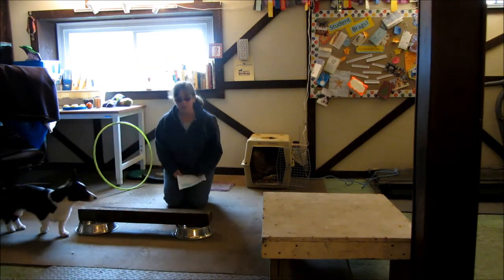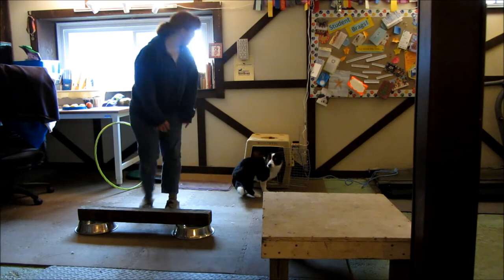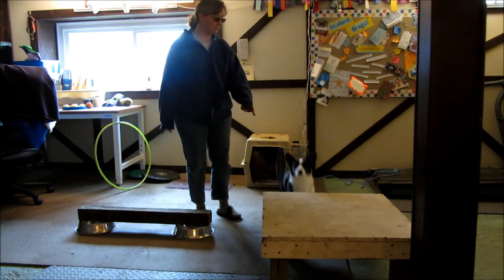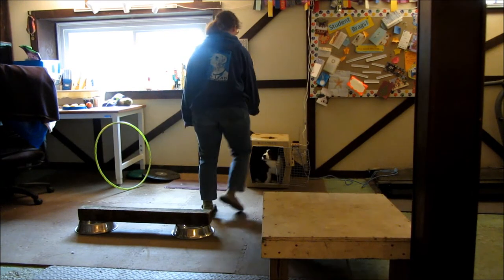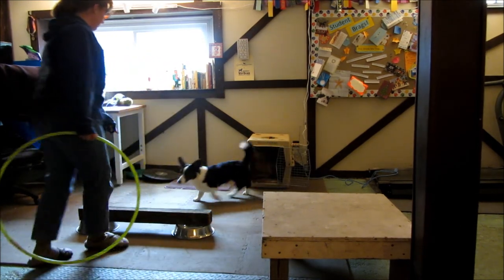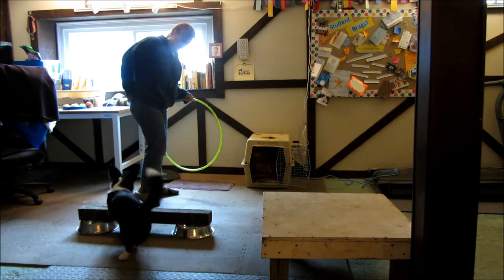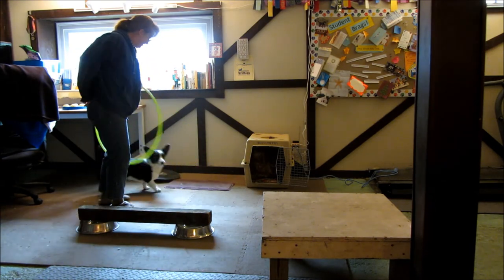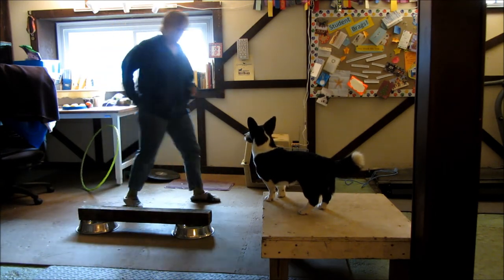Zora Novice Trick Dog Practice 04212017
Practicing for our AKC Novice Trick Dog title